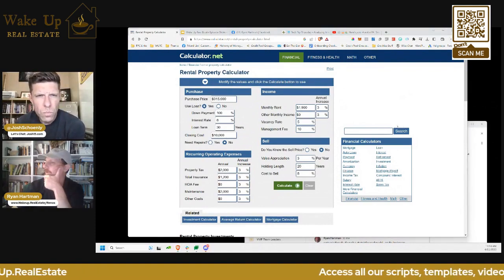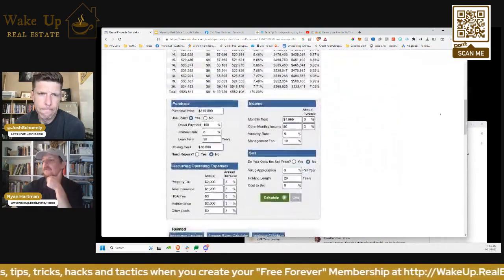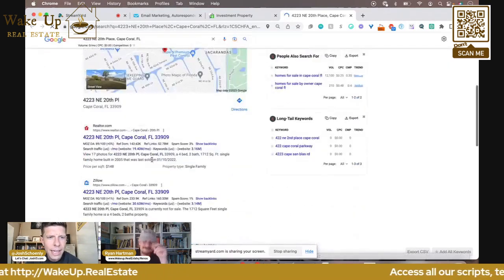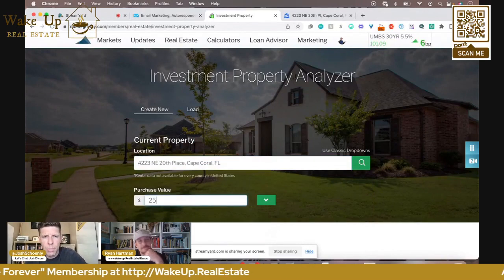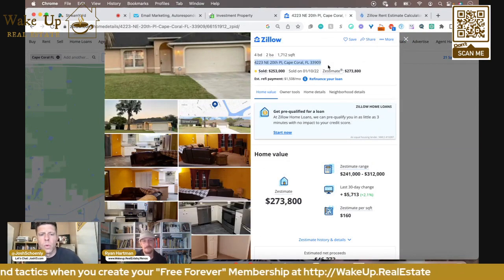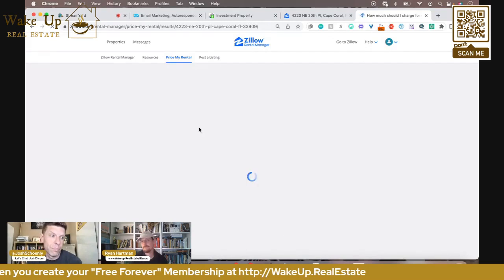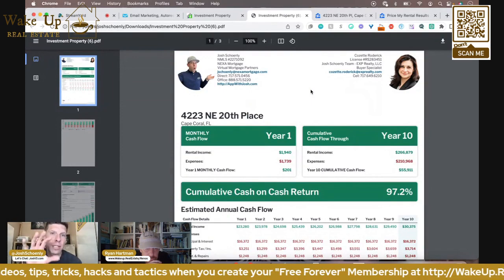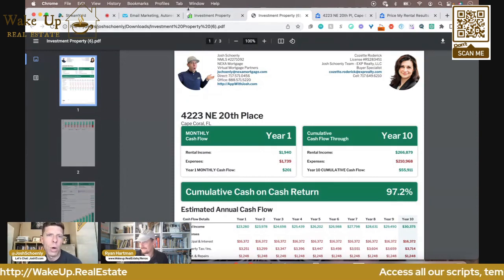Real Estate Agent Tech Tip - Using Investor Analysis Tools🖥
💻 Tech Tip Thursday - Analyzing Investor Deals ☕ Wake Up Real Estate | Episode #49 4/13/2023

👉 Create your FREE Wake Up Real Estate account (We'll even mail you a free cup of coffee as a thanks for getting started today.)